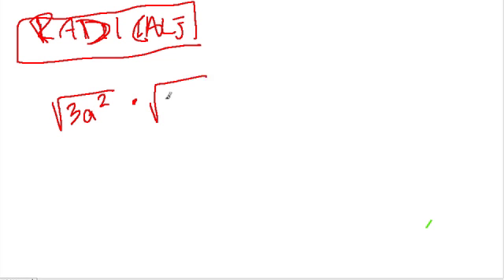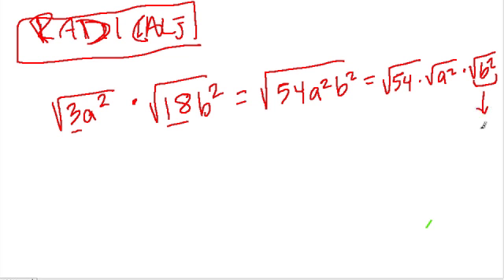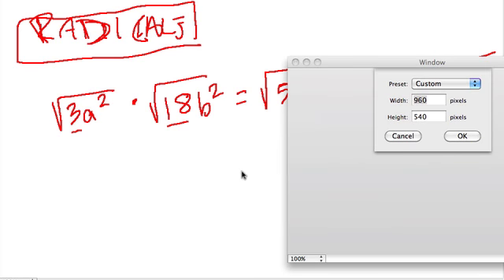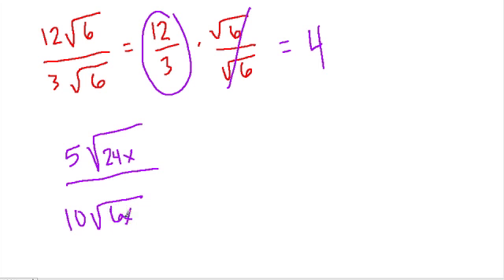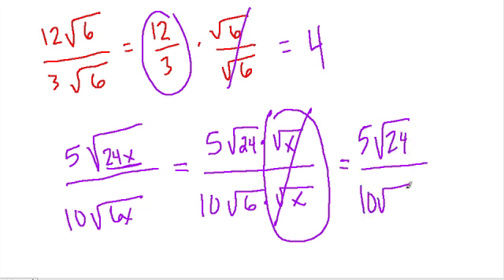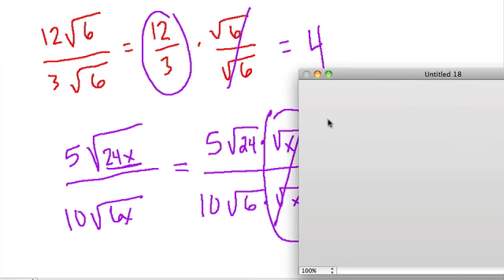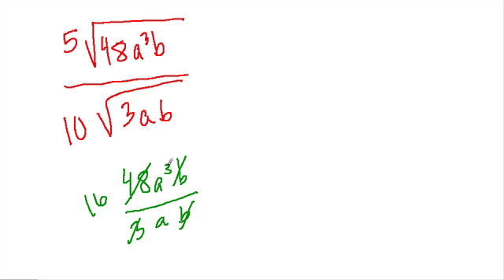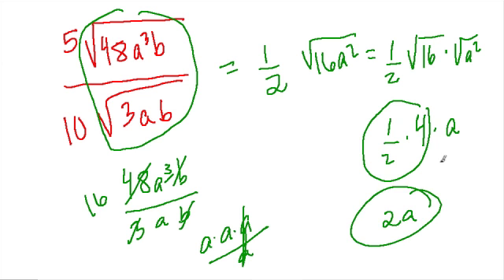More Work with Radicals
some worked examples from high school algebra